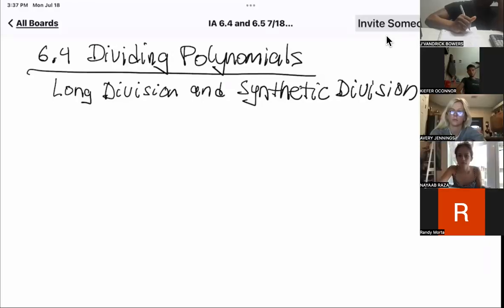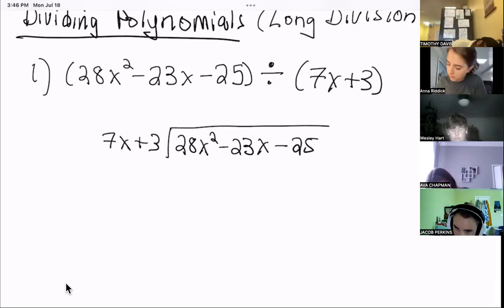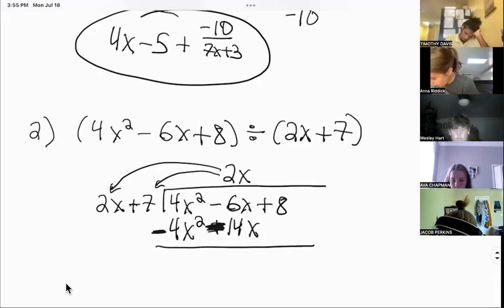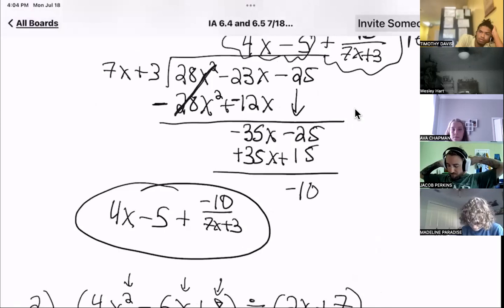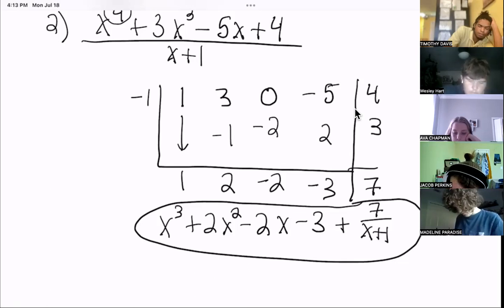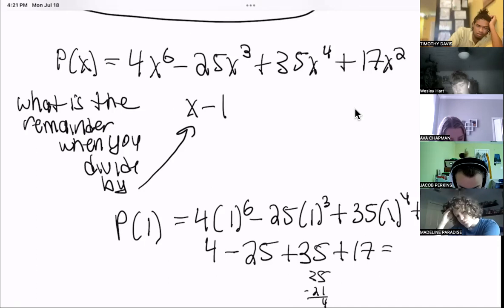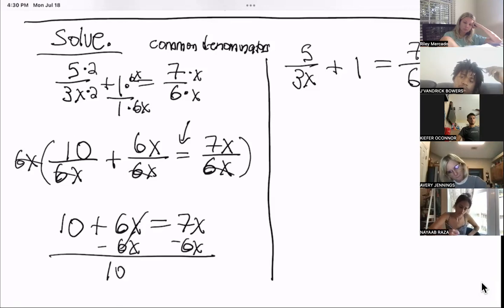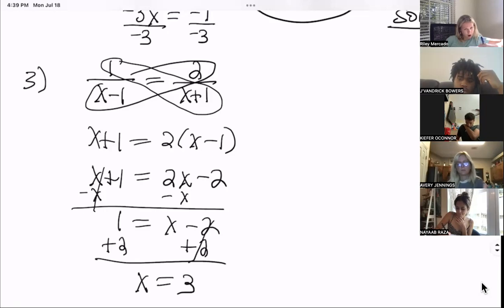6 4 and 6 5 Video